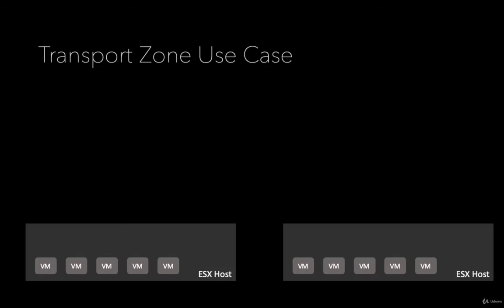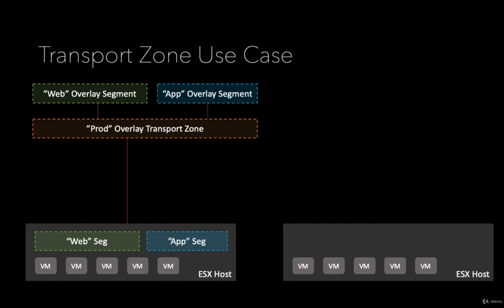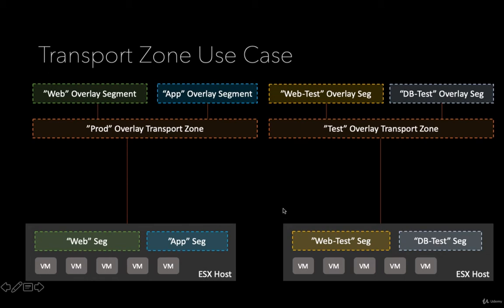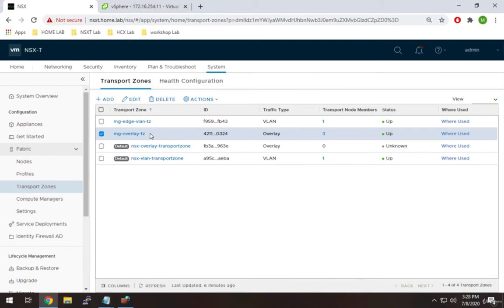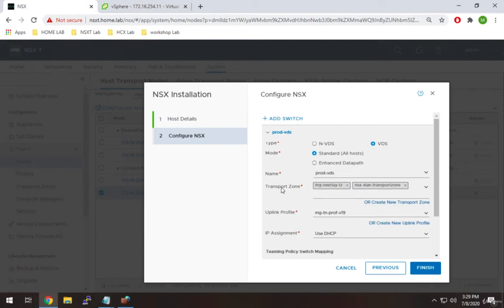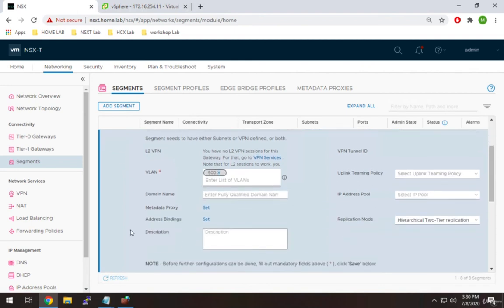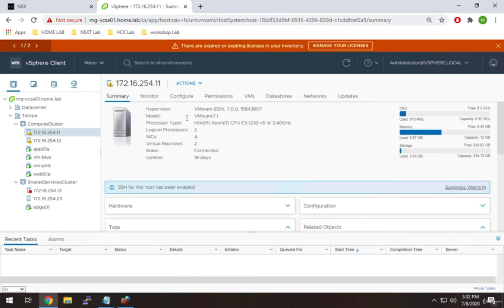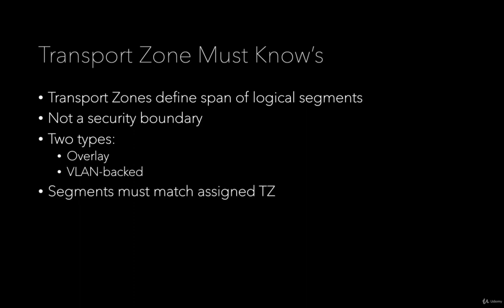9 Transport Zones